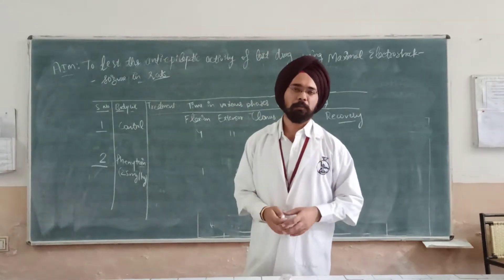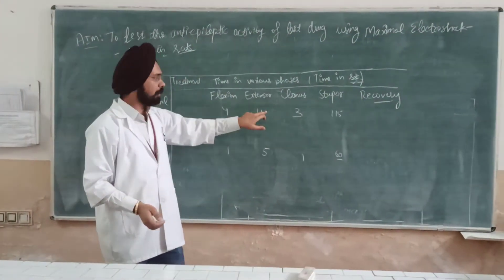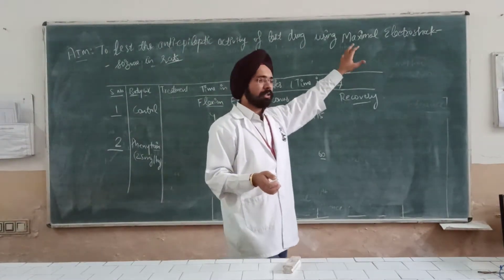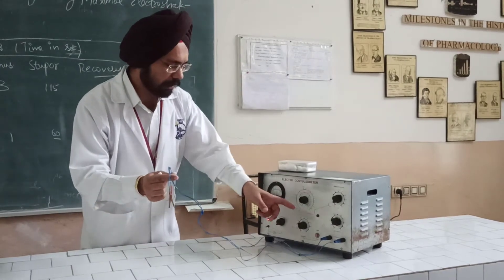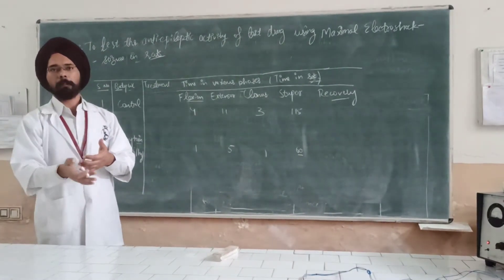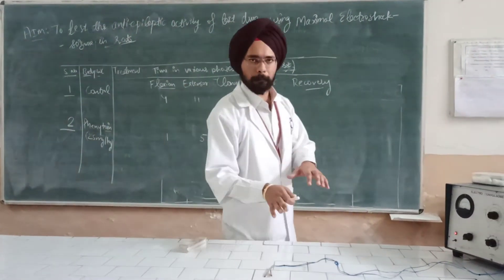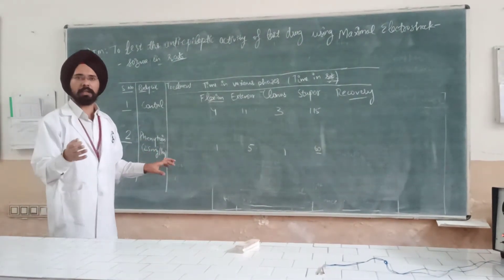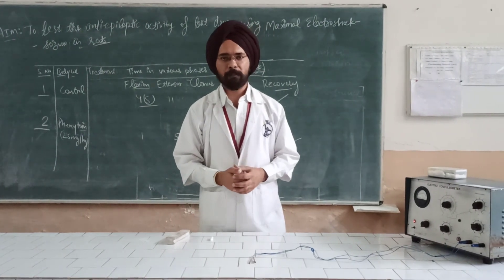Maximum Electroshock Seizures in Rats | Dr. G.P Singh